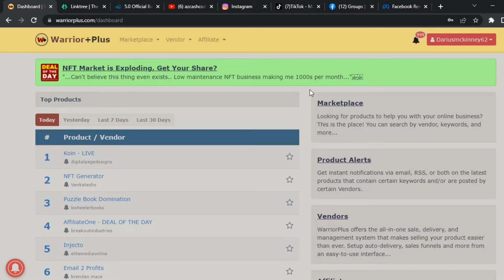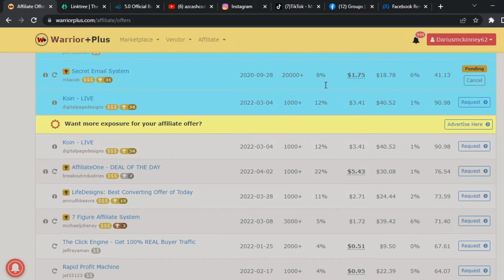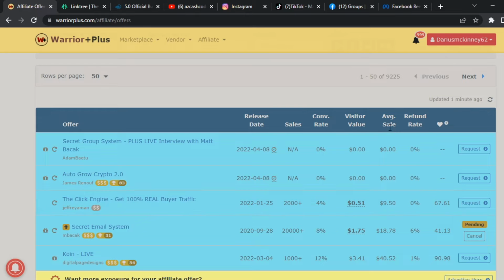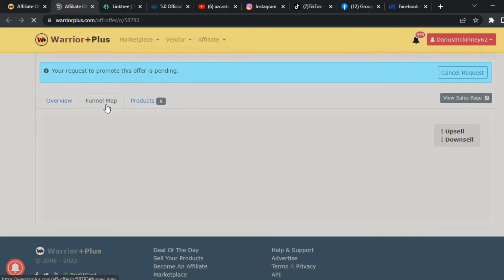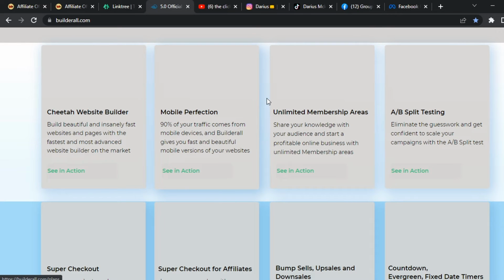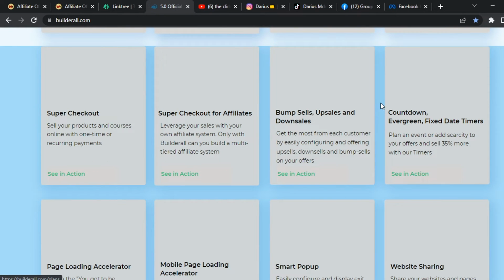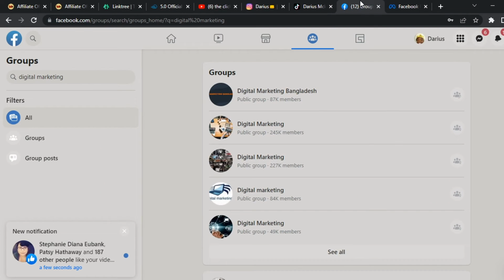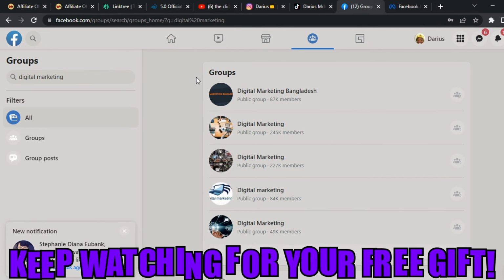HOW TO $500 PER DAY ONLINE WITH WARRIORPLUS (LITTLE TO NO PRIOR EXPERIENCE NEEDED FOR THIS!!)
In this video, I Talk About How to Earn $500 PER DAY ONLINE With Warrior Plus (NO EXPERIENCE NEEDED!!!)

🔥Watch These Top Trending Videos Next🔥

3. HOW TO EARN $100 DAILY WATCHING TIKTOK VIDEOS (NEW Method) | Make Money Online At Home

If You Have Any Questions About Anything related to Online Business, Marketing, Make Money Online, work from home etc... Feel Free To Shoot Me An Email At